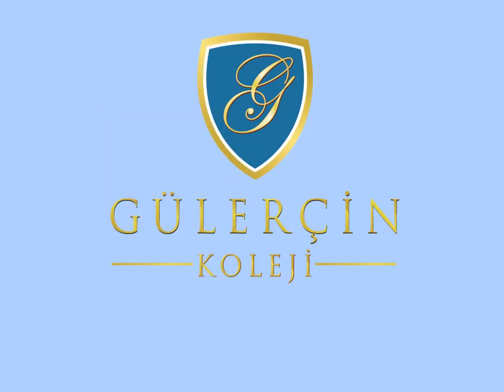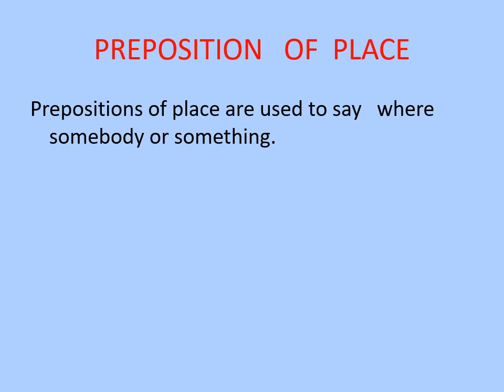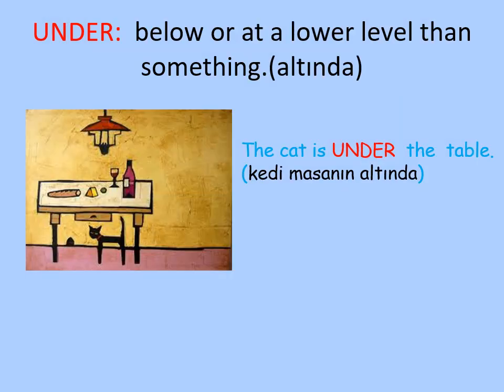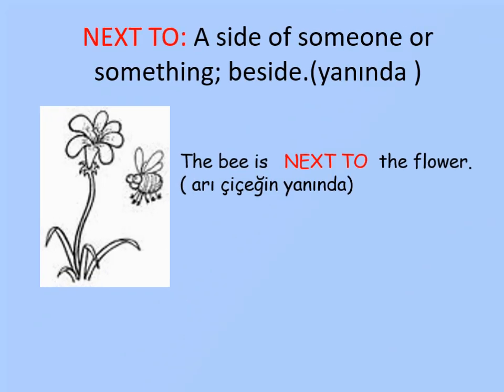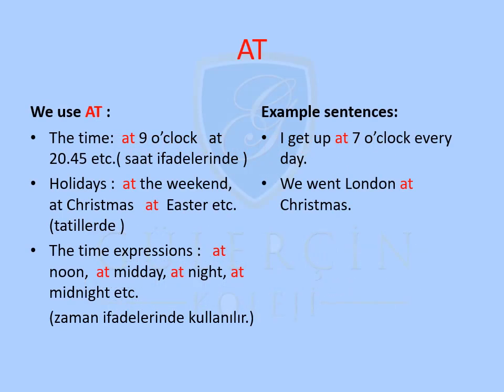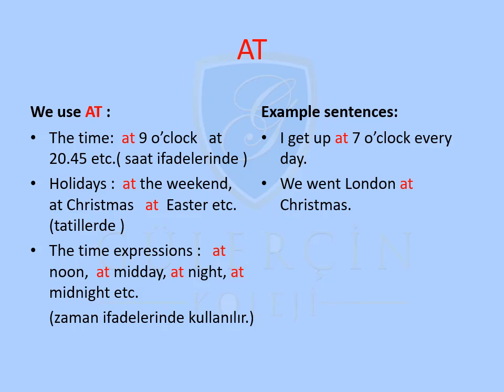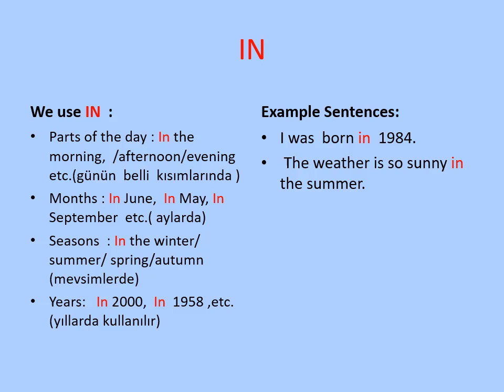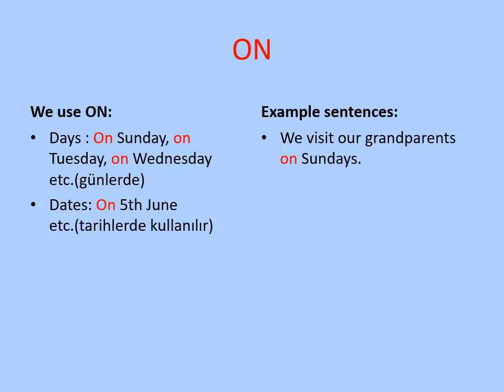GÜLERÇİN KOLEJİ BİZİM SINIF - 4. SINIF İNGİLİZCE DERSİ - KONU: PREPOSİTİONS